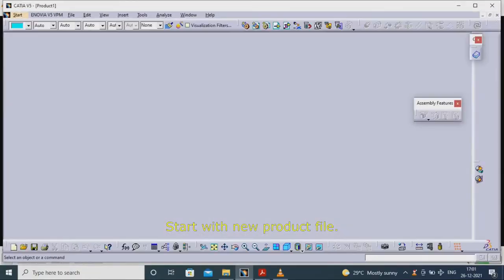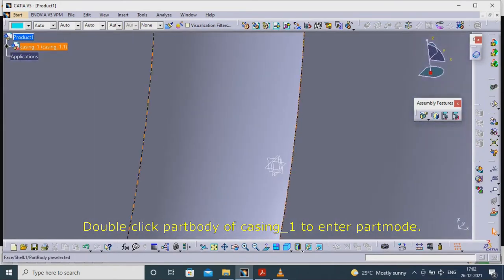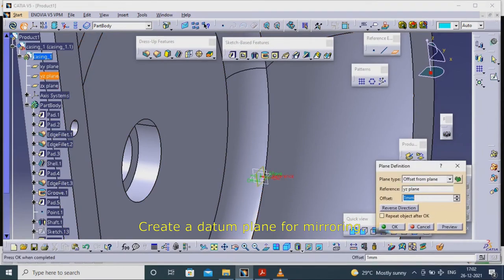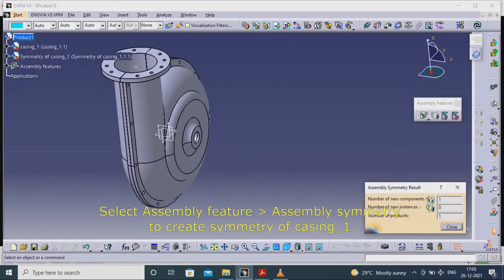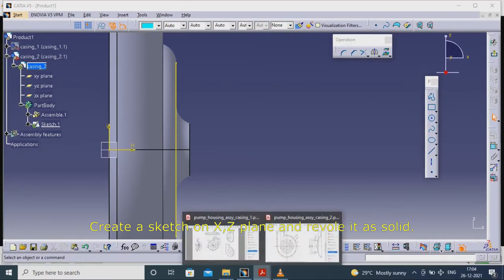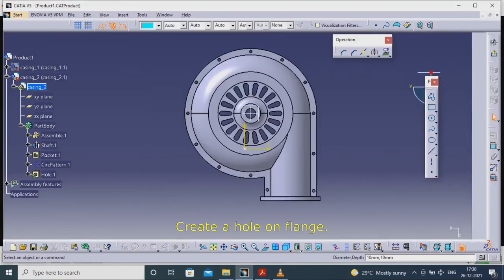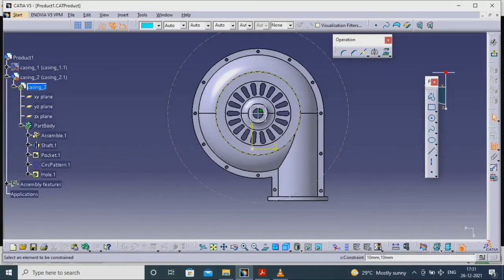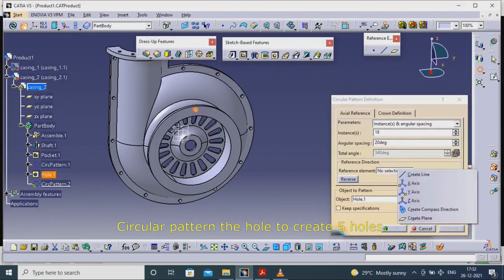Pump housing - Part 2, Assembly modeling, Catia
This will show the creation of casing_2 using assembly symmetry in catia.